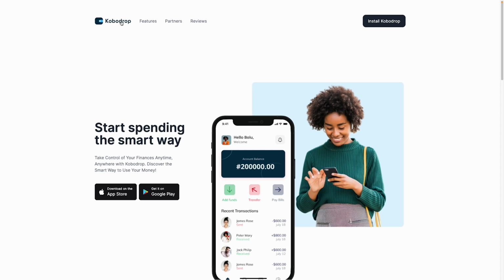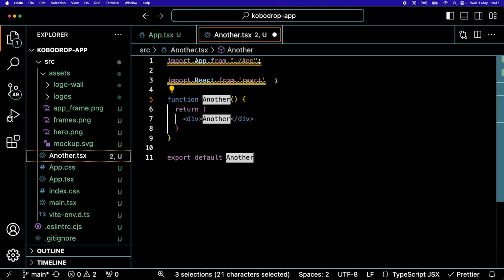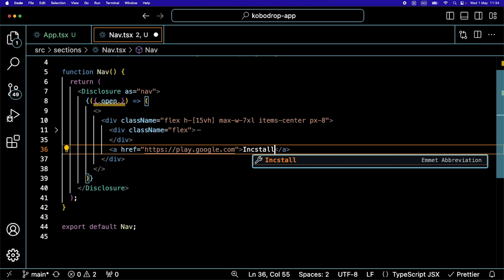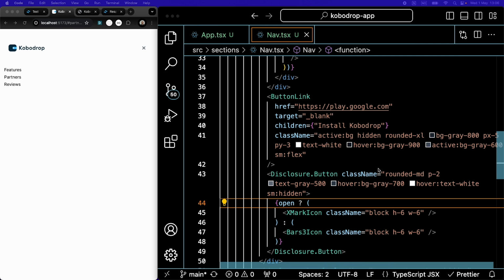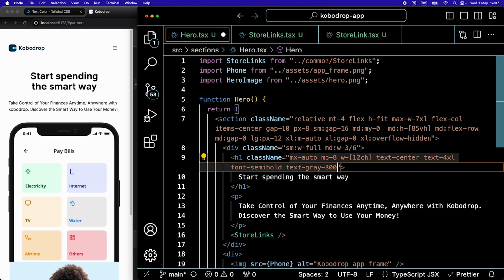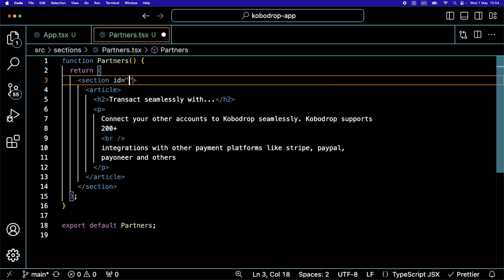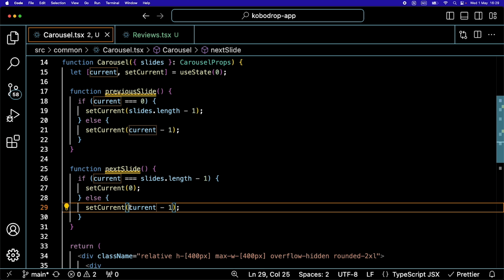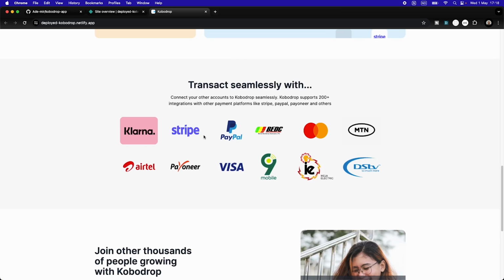Build & Deploy a Fully Responsive Financial App Landing Page with Modern UI in React with Tailwind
Build & deploy a React JS app using Tailwind CSS. A fully responsive financial app landing page using React JS and Tailwind CSS! In this tutorial, you'll embark on a journey to create a sleek and modern user interface that adapts seamlessly across various screen sizes. You only need a prior understanding of HTML, CSS and JavaScript to start this video.

What You'll Learn:
- React JS, Tailwind and TypeScript.
- Vite, Node, JSX.
- You'll learn how to create a navigation bar with a link to Google Play for easy access.
- Implement smooth scrolling to a card view showcasing the app's features upon navigation button click.
- Refactor code and extract them into React Components.
- Craft visually appealing sections to highlight collaborations.
- Incorporate a dynamic reviews section with a working carousel for user testimonials.
- Learn how to craft a footer with page links and social media integration for enhanced engagement.

Prerequisites:
- Some prior experience in HTML, CSS, and JavaScript.
- You are eager to dive into React and Tailwind.
- Throughout the tutorial, you'll grasp the fundamentals of React and Tailwind, and get introduced to TypeScript for added type safety in your projects.

Tools and Technologies Covered:
- Version Control: Utilize GitHub for seamless collaboration and project management.
- Github Desktop: Efficiently update your repository with ease using Github Desktop.
- Code Editor: Leverage Visual Studio Code as your primary code editor for enhanced productivity.
- Deployment: Learn how to deploy your website for free using Netlify, making it accessible to users worldwide.

Timestamps:
00:00 - What we are building / Finished Landing Page
00:58 - Tools / Software we are using
01:15 - Creating a React App using Vite as our local development server
05:24 - Guide to our React App project files
09:46 - Installing Tailwind CSS in our Vite React app
13:33 - Installing Extension we will use
18:37 - Downloading assets
20:08 - A mini crash course to React & TypeScript
24:19 - JSX & JavaScript components explained
32:15 - Navigation menu
01:06:15 - Refactoring the Nav menu
01:25:05 - Hero section
01:33:59 - StoreLink component
01:40:57 - StoreLinks component
01:53:46 - Features section
02:14:10 - Partners section
02:21:14 - LogoWall component
02:28:42 - Reviews section
02:35:29 - Carousel component
02:51:48 - Footer section
03:02:35 - Refactoring StoreLinks
03:08:17 - Deploy with Netlify